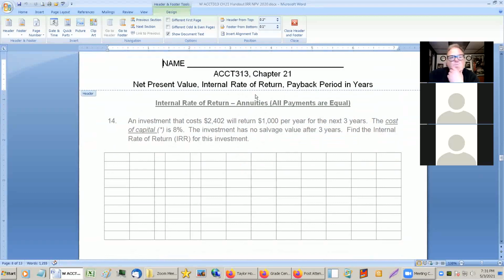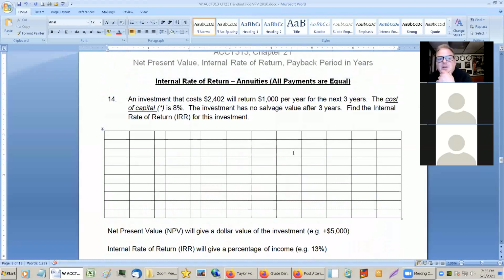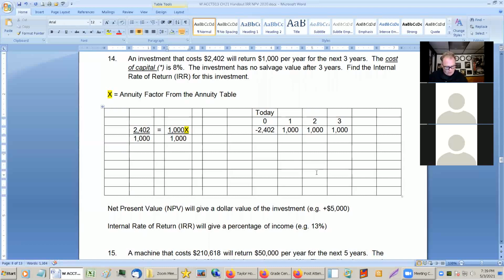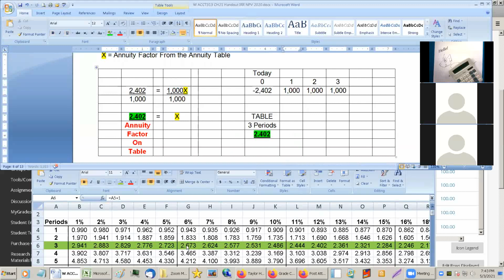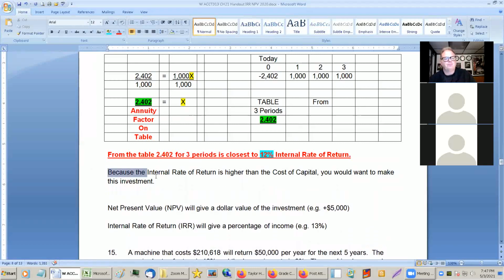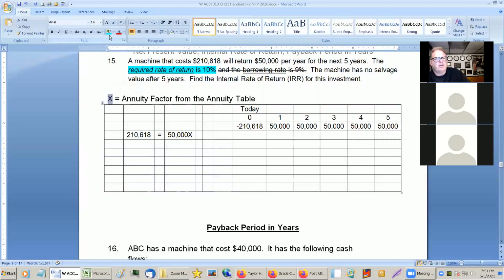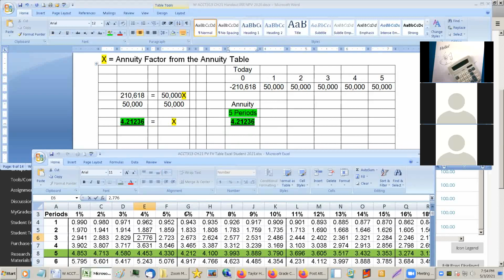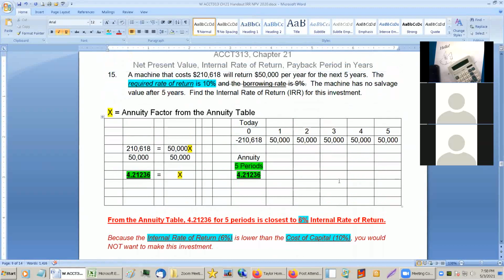ACCT313 CH21 Handout Problems 14 and 15 Week 16